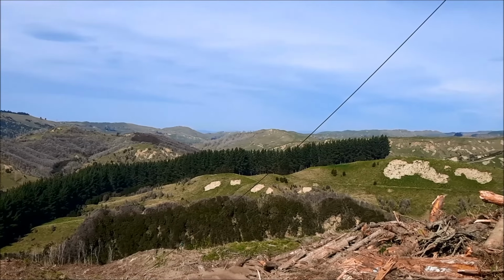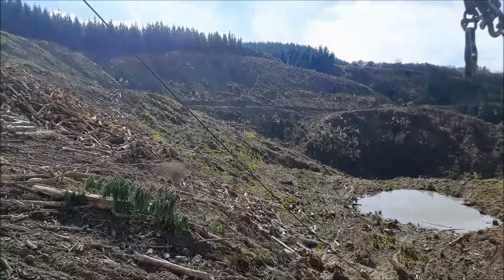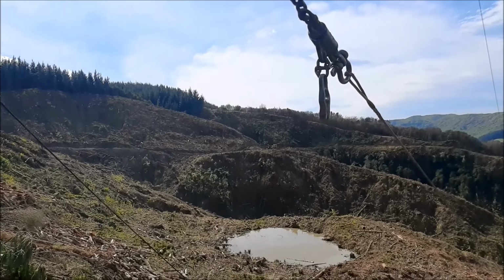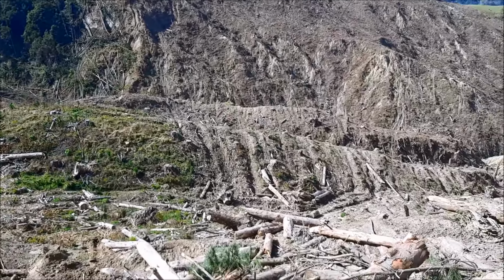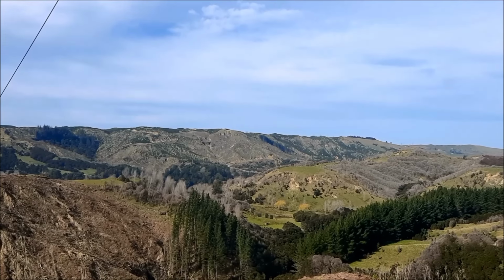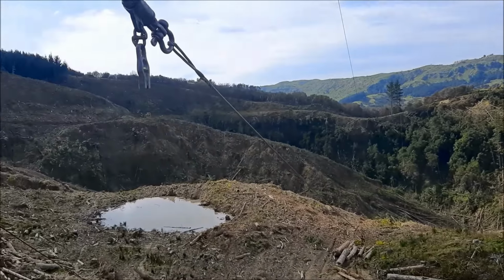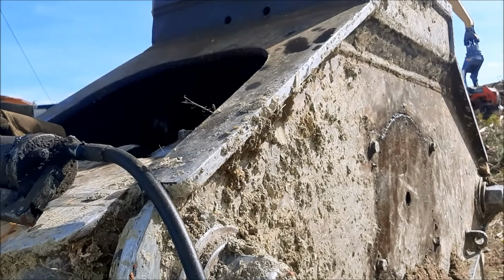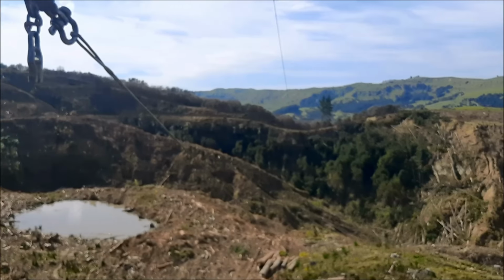Took 5 months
5 months for this gorge, 3rd of the wood was wind blow, lucky if we did 3 or 4 loads a day